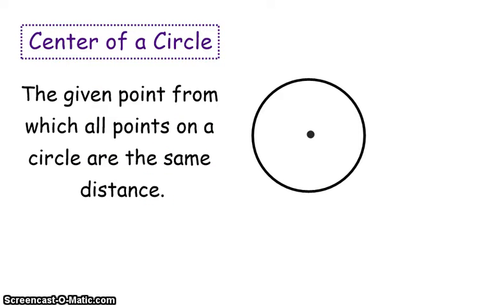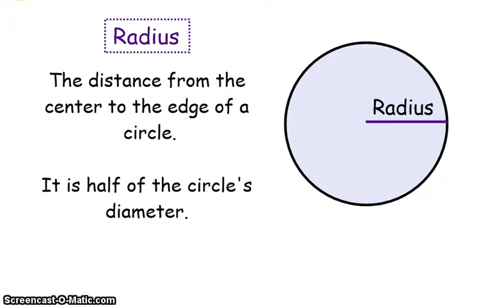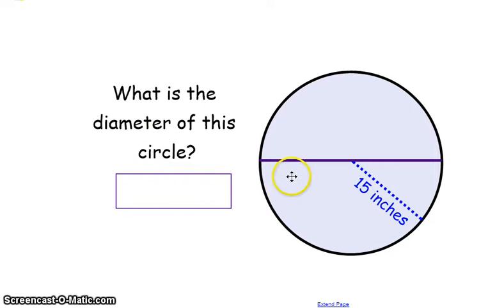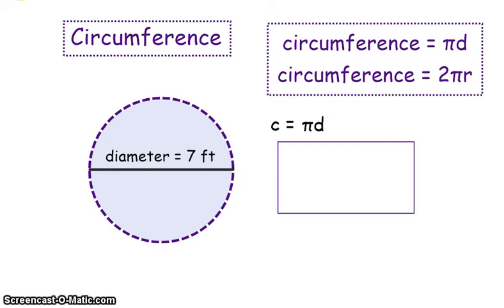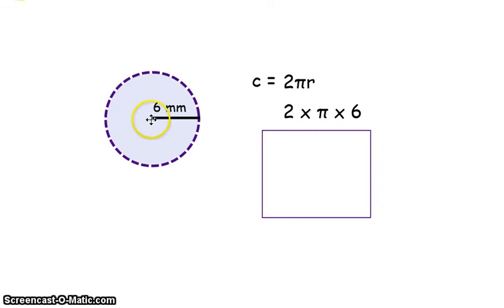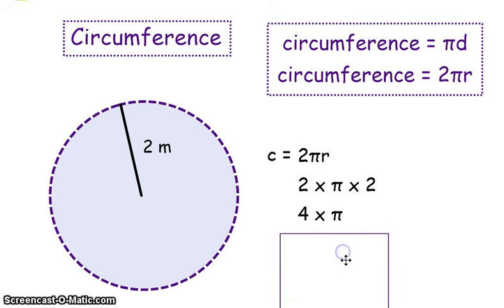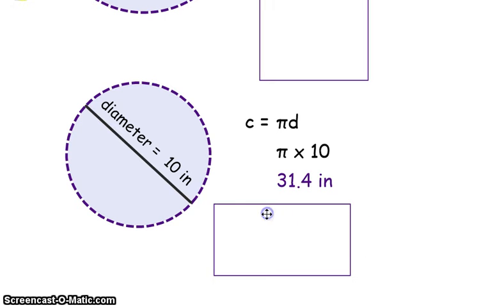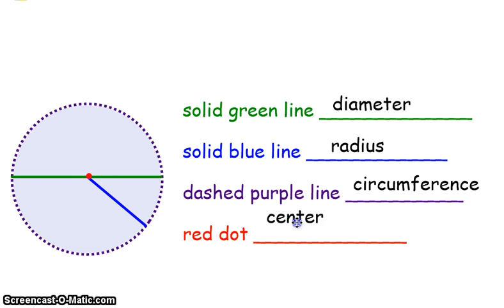Parts of a Circle